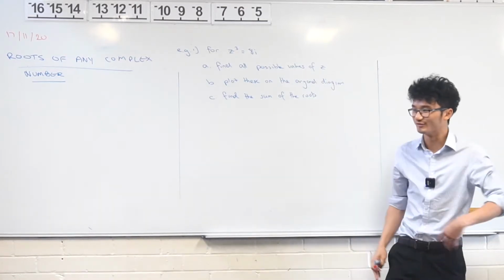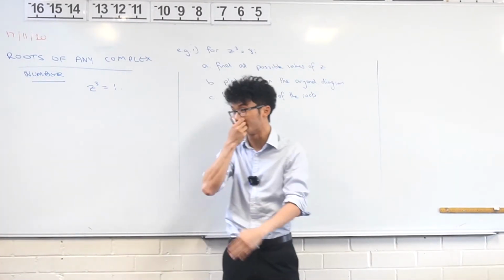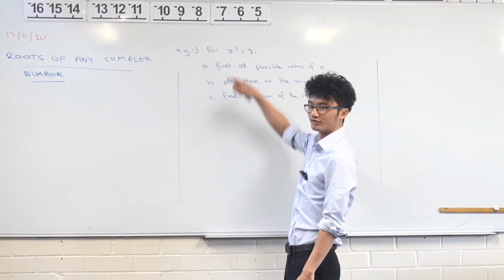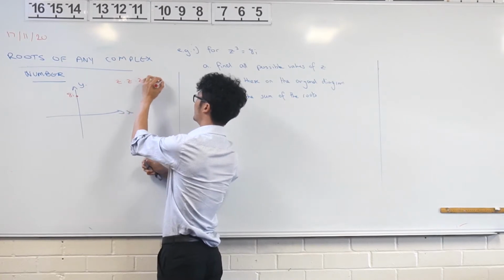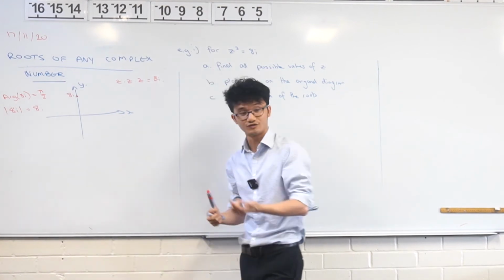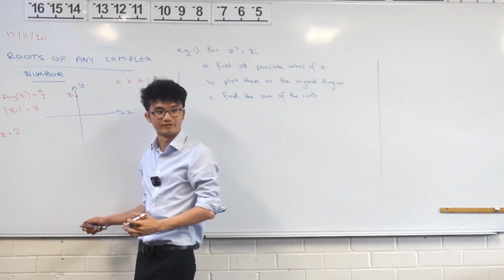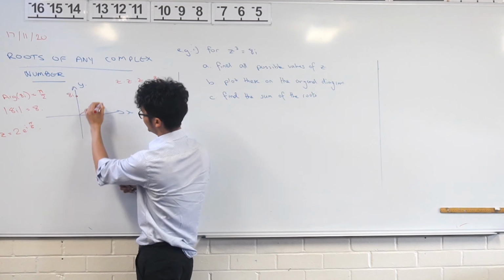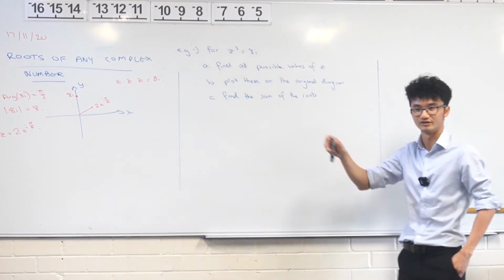Finding N Roots of ANY Complex Number (Part 1: A Visual Approach)